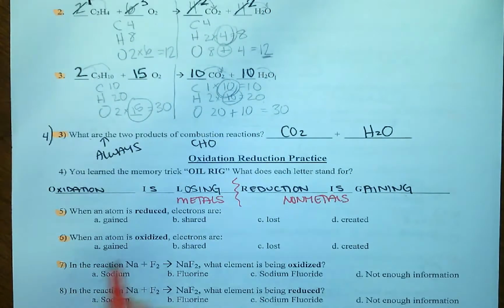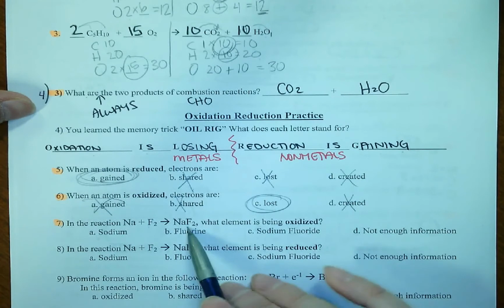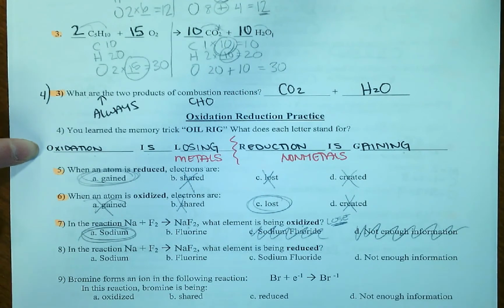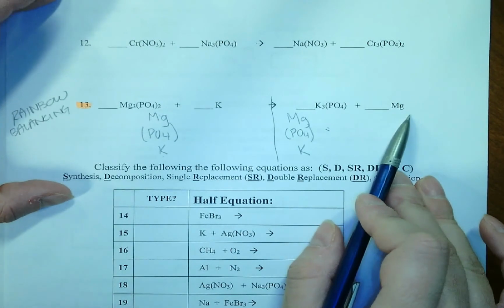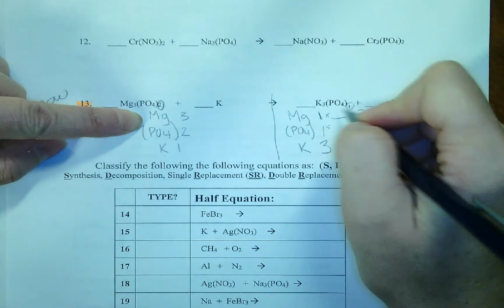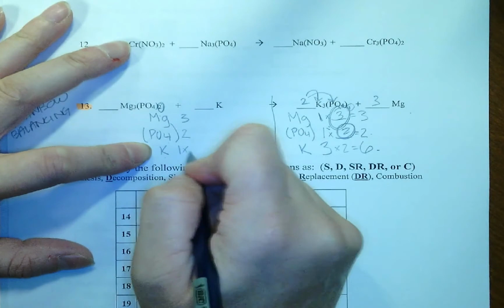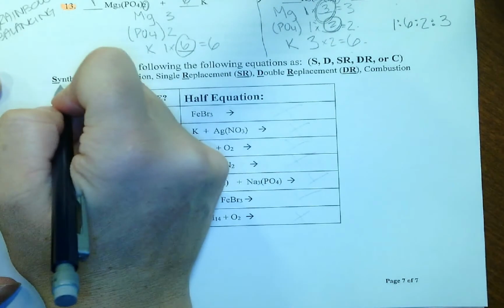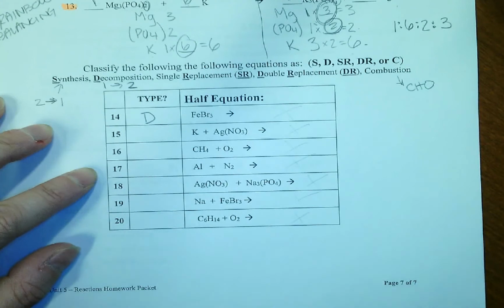Unit 5 HW pages 5 - 7 2019